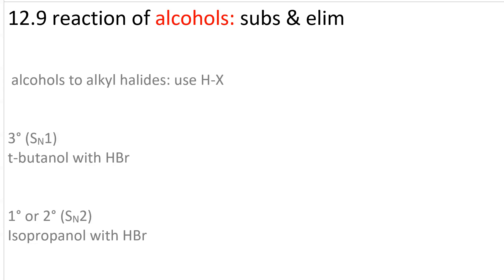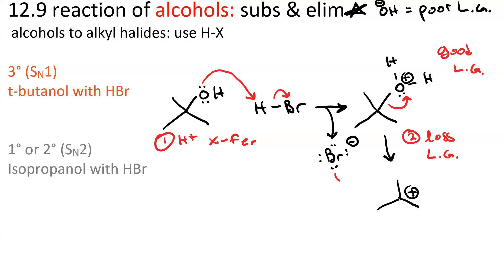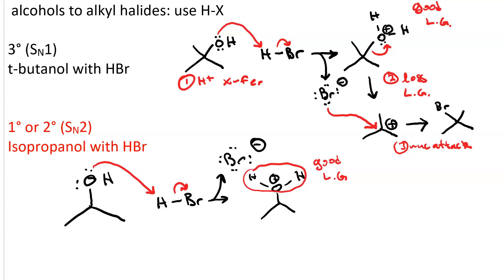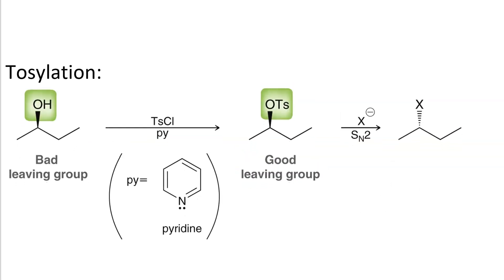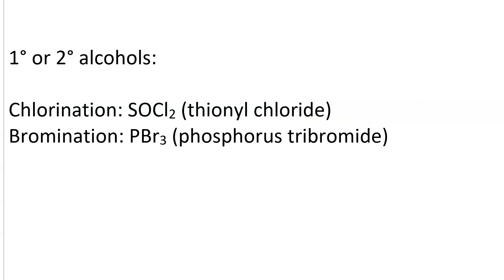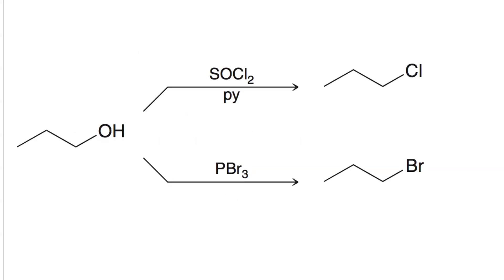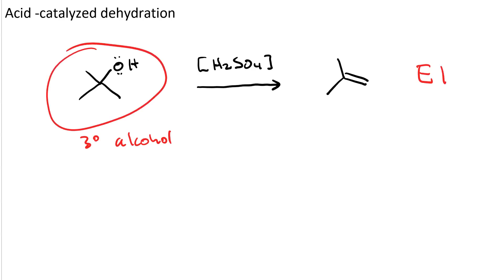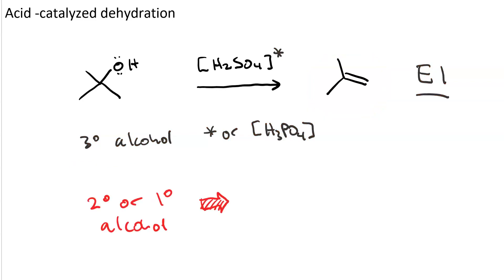Substitution and elimination reactions of alcohols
Review how to make a good leaving group from an alcohol, then introduce thionyl chloride, SOCl2, and phosphorus tribromide, PBr3, for easily transforming alcohols into alkyl chlorides and alkyl bromides, respectively.